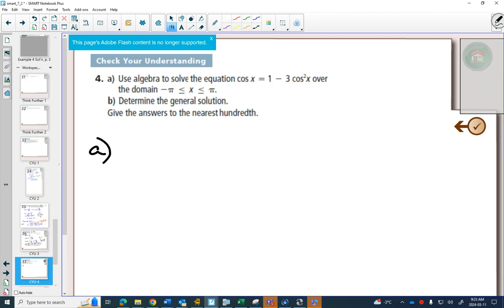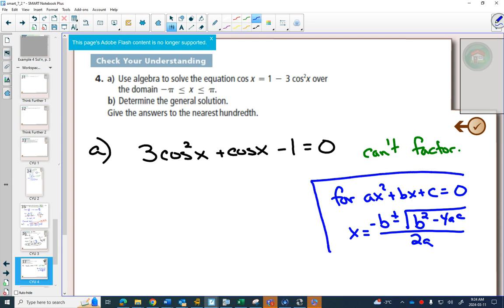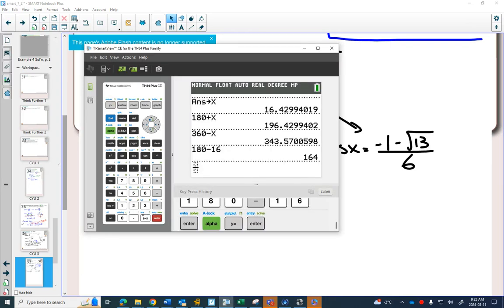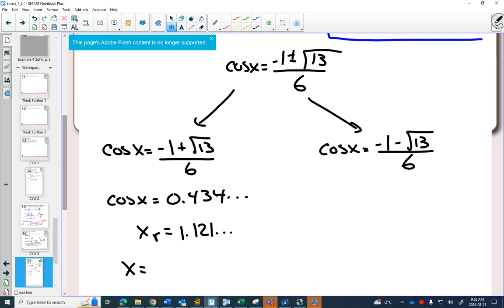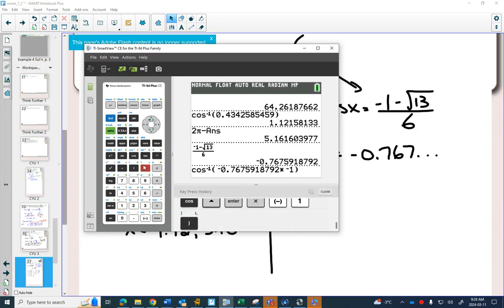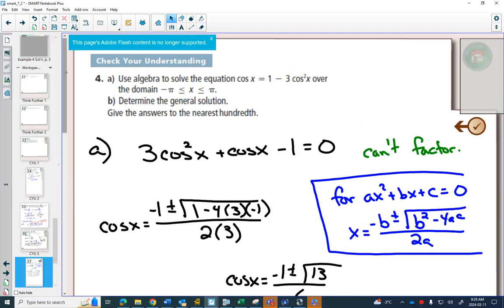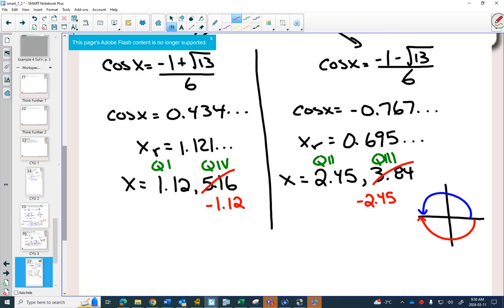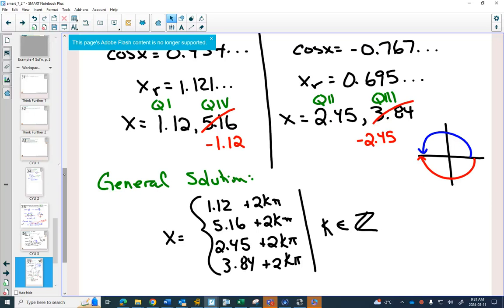40SP 7 2 Example 4